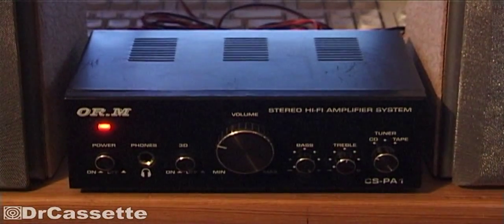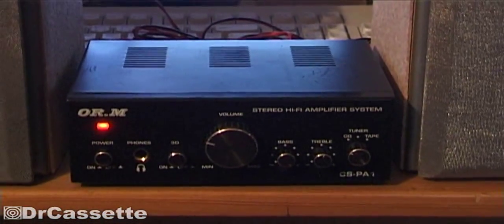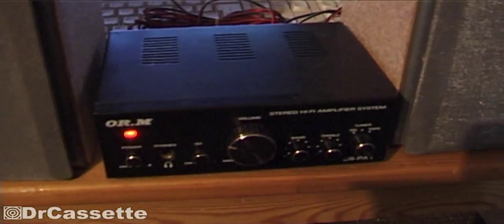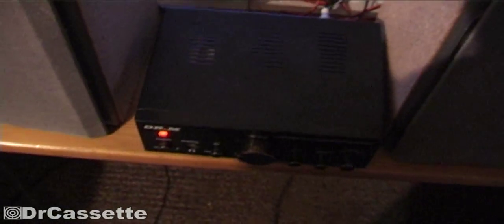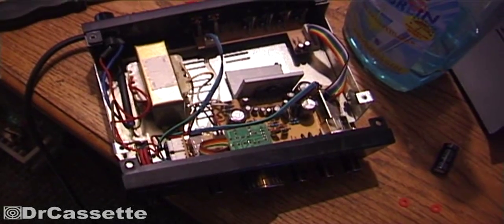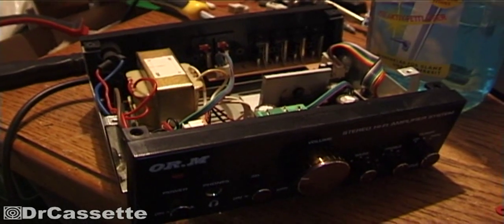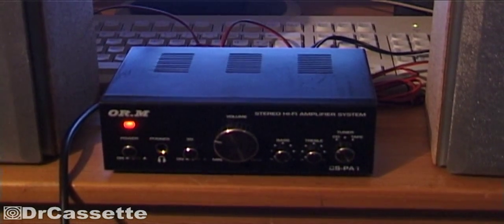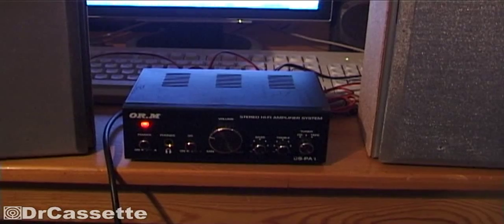DrCassette's Workshop - OR.M CS-PA1 amplifier modifications!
It seems to be impossible to break this thing, but I still did make some slight improvements.